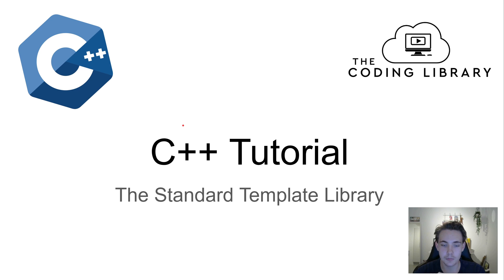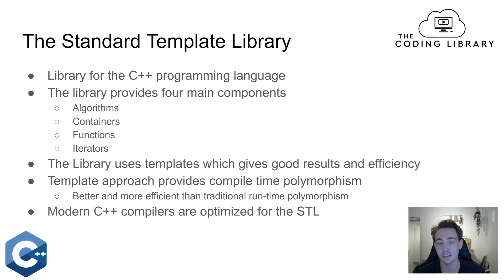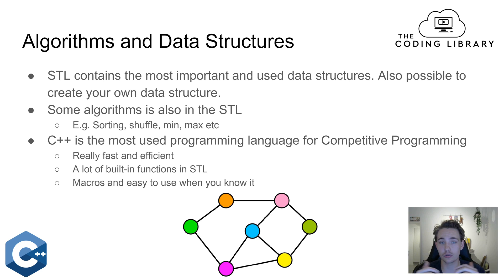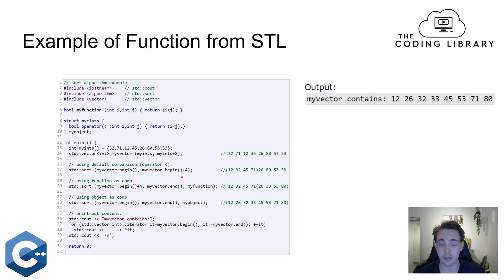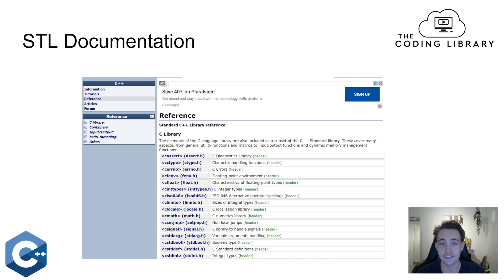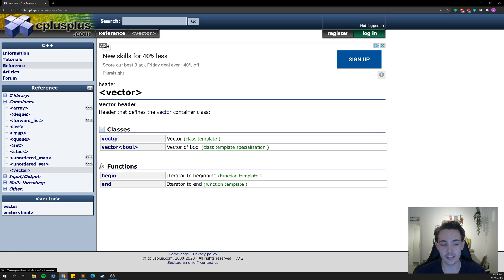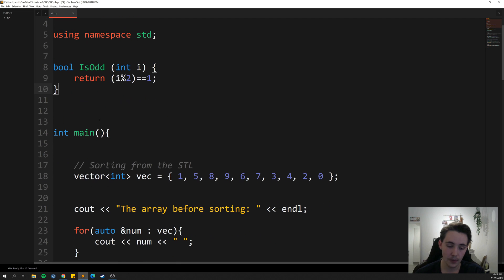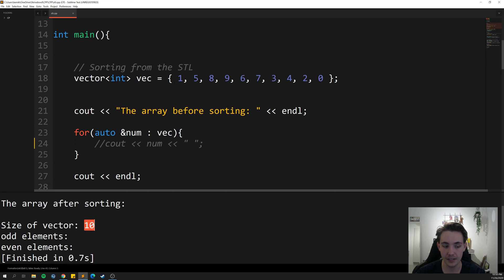The Standard Template Library in C++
In this video 📝 I'll talk about what the standard template library is and what elements/components it contains. We will also go over some examples from the STL and see how to find the built functions, algorithms, and containers in the documentation. At the end of the video, I'll show some code examples of how to use the STL in C++.